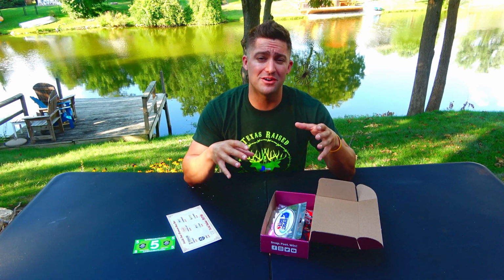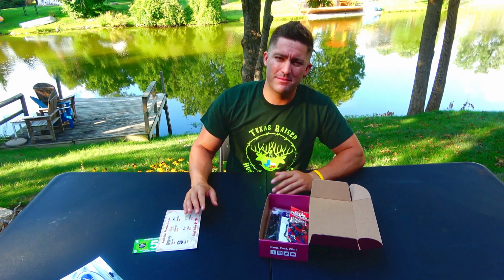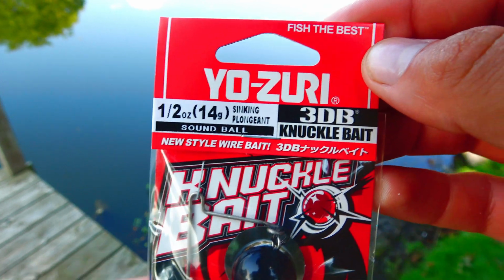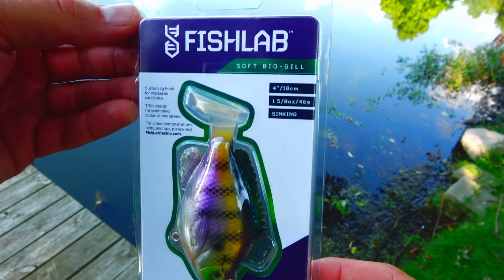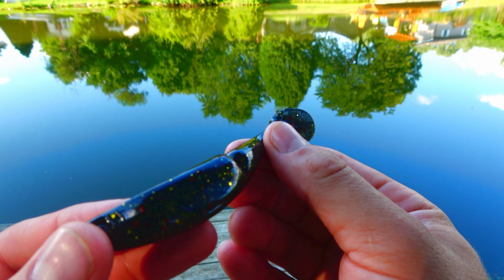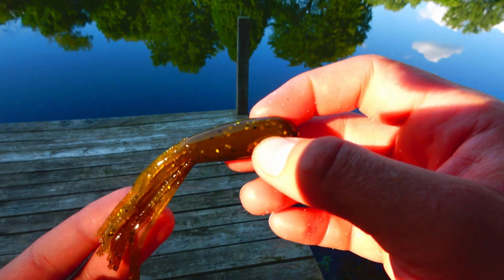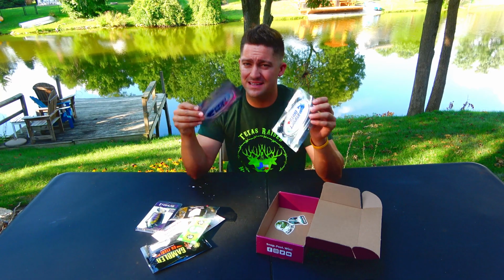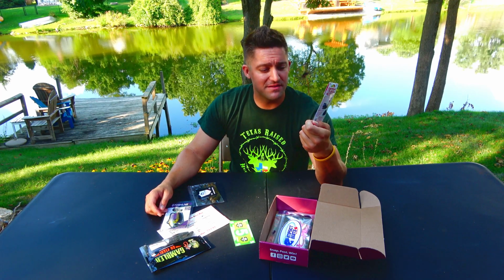Rush Tackle Box REVIEW #2 | IS IT STILL WORTH IT???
Many people warned the second box from RTB would NOT be as good as the first month so I had to see for myself. Is this something you would buy?

IM GIVING AWAY UP TO $500 of SUBSCRIPTION BOXESSSSSS. NOT A JOKE

What is your favorite subscription box??

We have reviewed ALL OF THE BOXES BELOW

Monsterbass Regional
Monsterbass National

Mystery Tackle Box Pro

6th Sense Premium Sack
6th Sense Tailored Sack

Lucky Tackle Box Bass XL

Rush Tackle Box

Warrior Tackle Supply